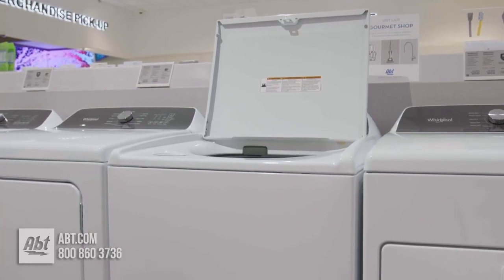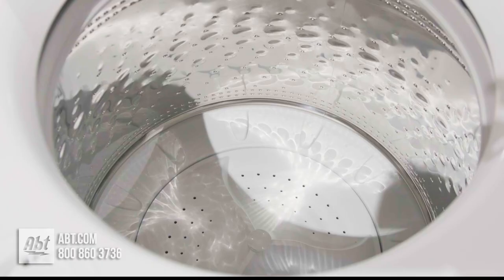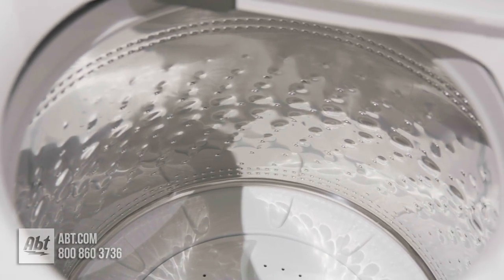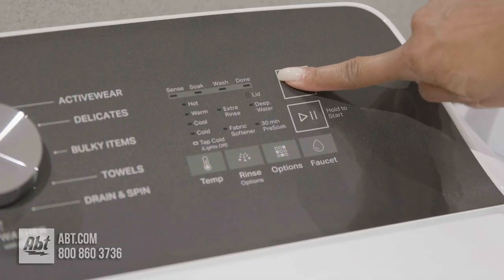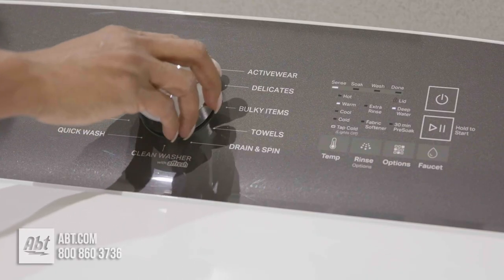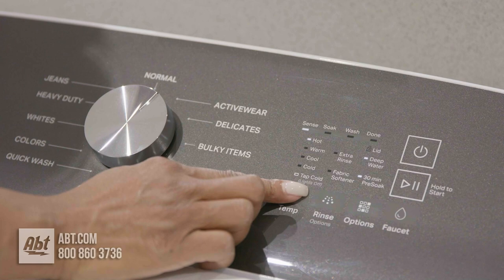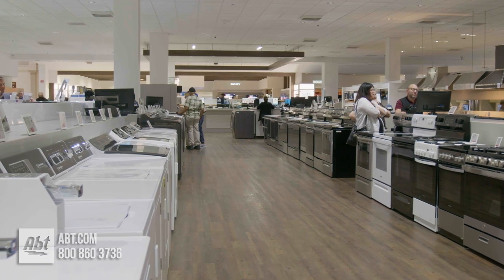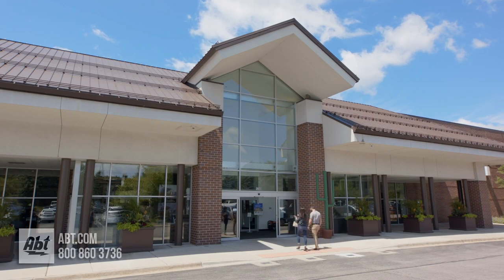Whirlpool Top Load Washer WTW5010LW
In this video, we take a closer look at the Whirlpool Top Load Washer WTW5010LW. This model features a built-in faucet, 12 preset wash cycles, and a 4.6 cubic foot capacity.